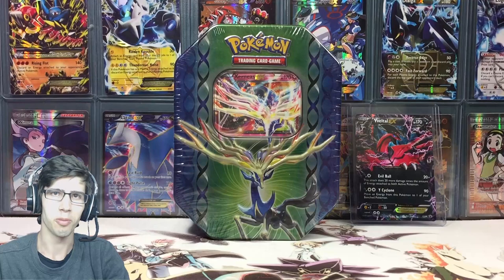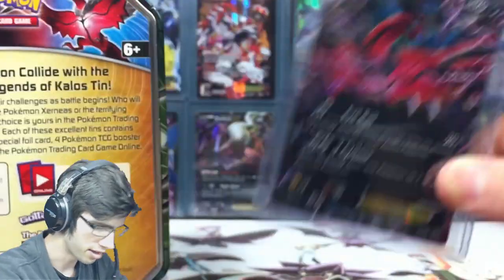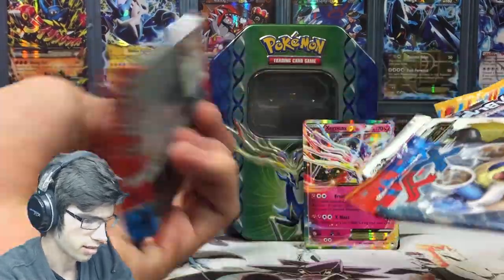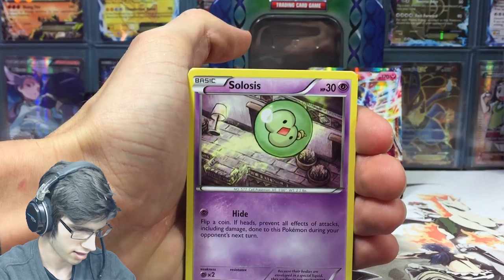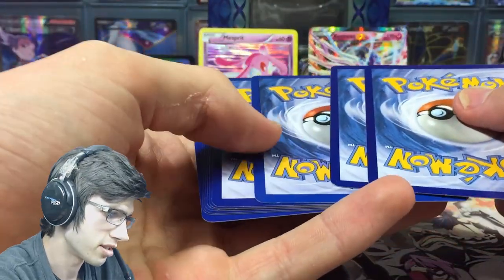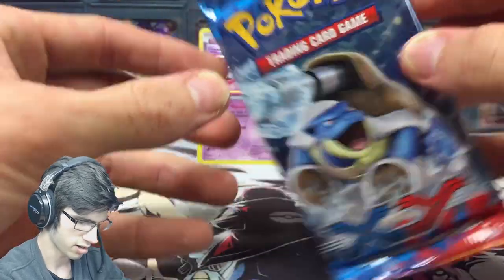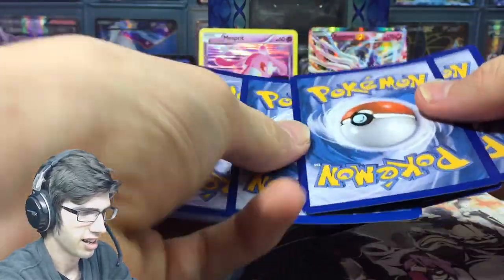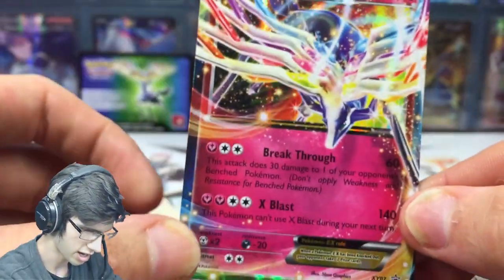Opening a Pokemon Xerneas EX 2014 Tin!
Anyone but me notice the Xerneas Promo cards attack "Break Through" **Wink Wink NUDGE NUDGE** (XY8) ;)

Music in the background:

Battle! Xerneas/Yveltal - Pokémon X & Y Music Extended
Composer(s): Shota Kageyama, Minako Adachi, Hitomi Sato, Junichi Masuda
Arranger(s): Shota Kageyama, Minako Adachi, Hitomi Sato, Junichi Masuda
Developer(s): Game Freak